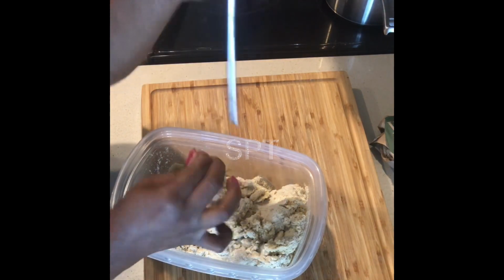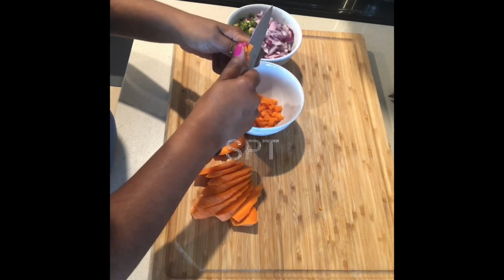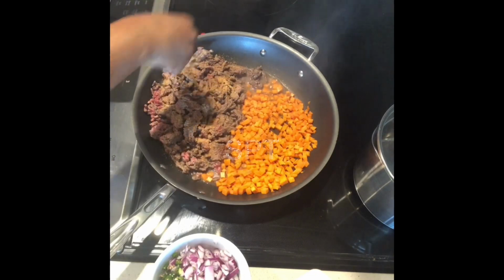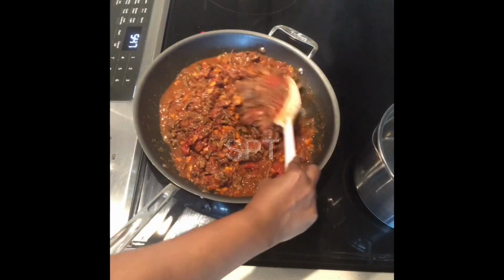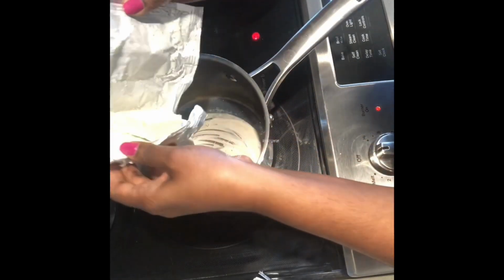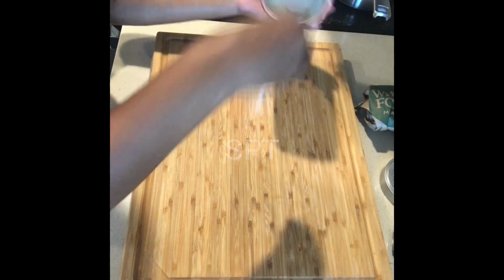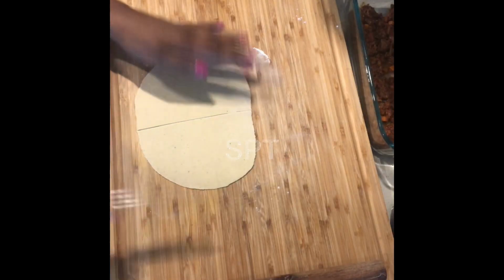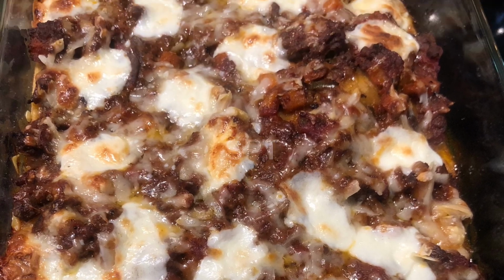100% Original Recipe Homemade Beef Lasagna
Whether you're serving it for a family gathering or simply craving a satisfying meal, homemade beef lasagna is a classic comfort food that never fails to please.